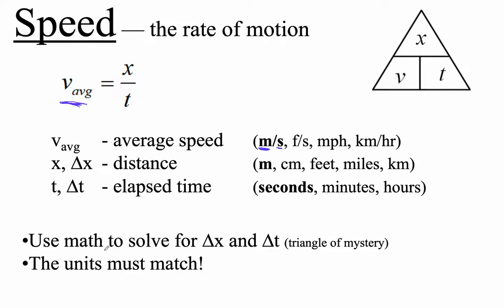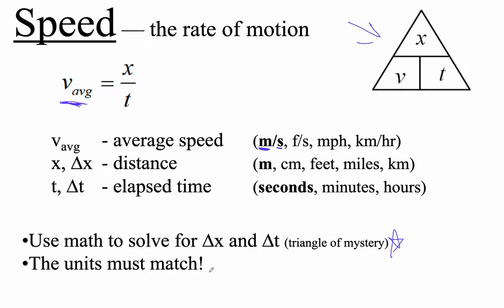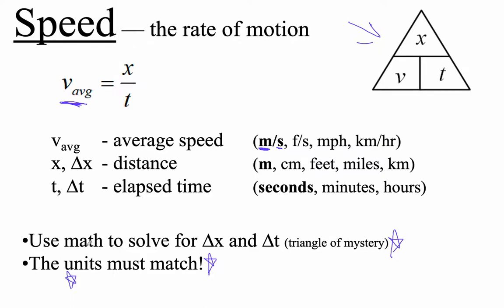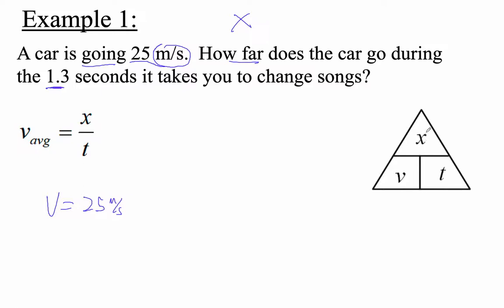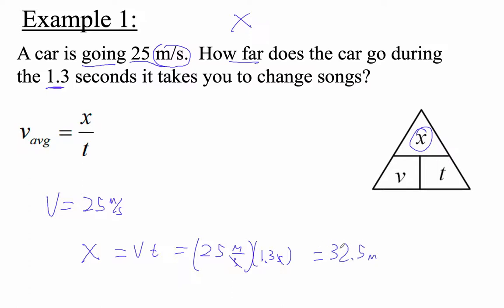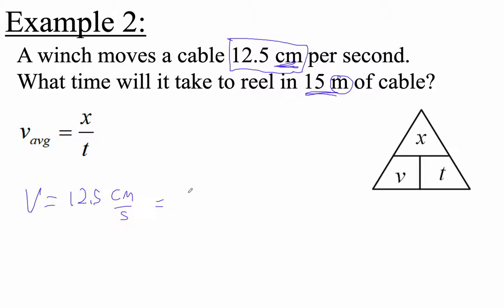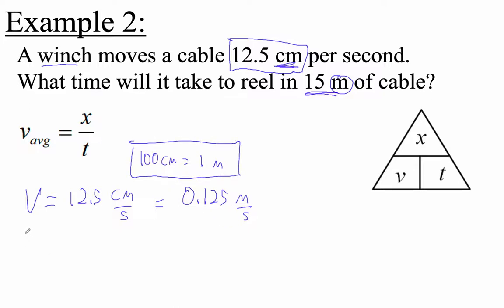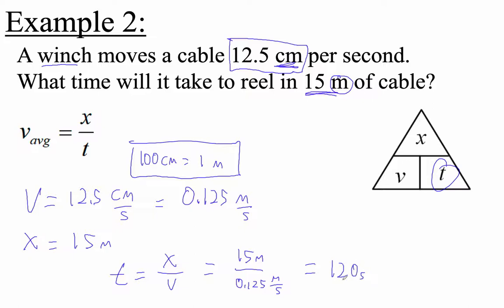HTPG 02A1 Calculating Speed